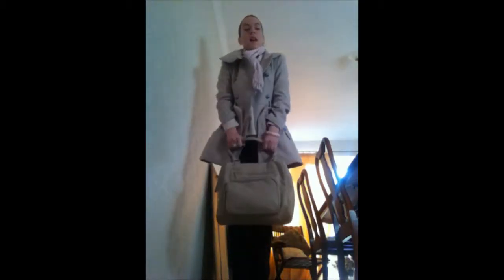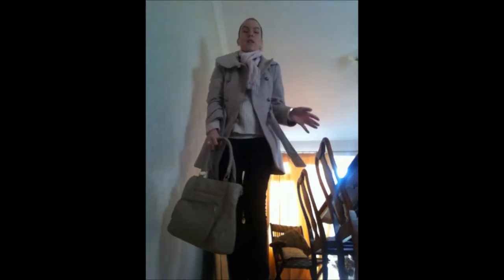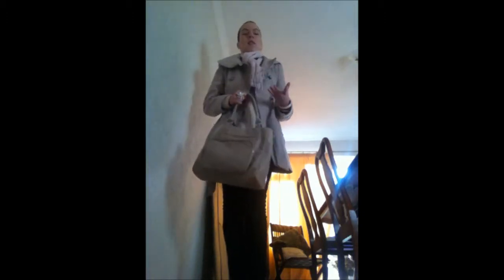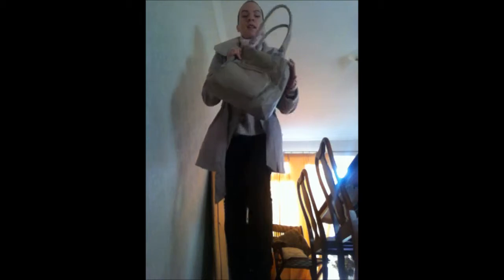My Favourite Outfit of the month January 2013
♥. OPEN ME. ♥

Jumper -- From Primark £10
Pink pumps Shoes from Primark -£8
Bambi Disney top- £6 from Primark
Skinny Blue Jeans -£7 from Primark
Handbag - £9.00 from Primark
Pink Scarf -- From peacocks -£4
Coat from Primark £15.00
Ring £4 from Primark
Pink   Bangle from primark £4

Barry M pink lip-gloss from Superdrug £2.99

Black Maybelline Falsies Flared Mascara £7.99

Make up Academy  glitter ball eye shadow pink £4 set

Flower pink clip from outfit £4

Hair sides from primark £1

Bye x